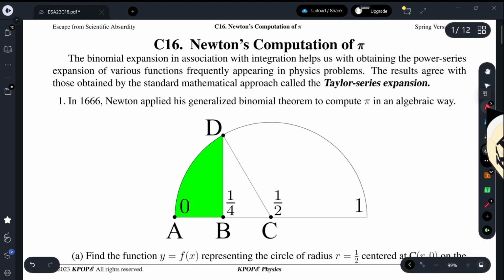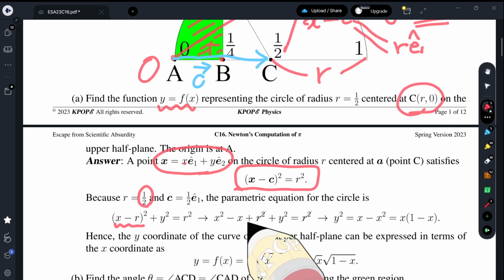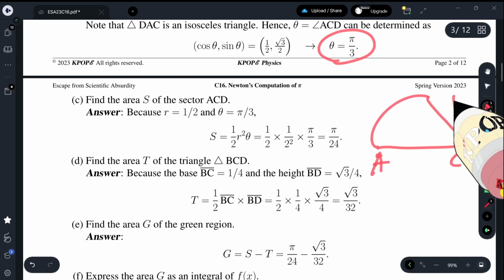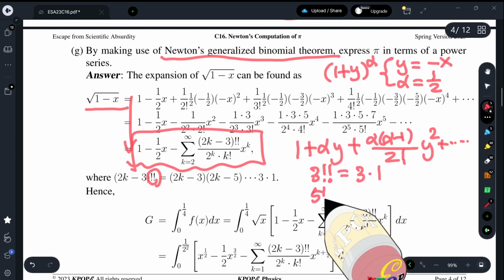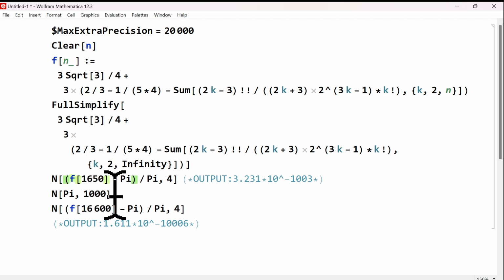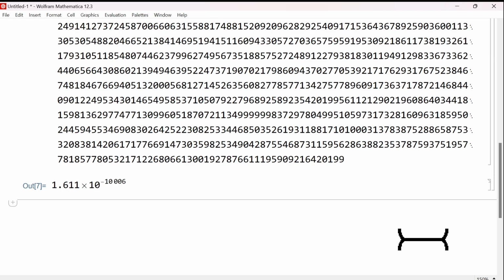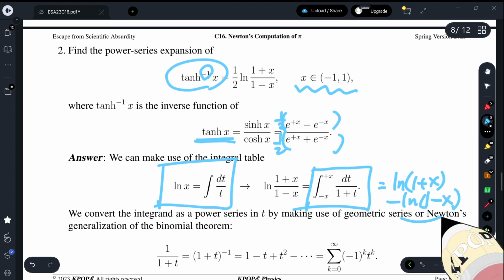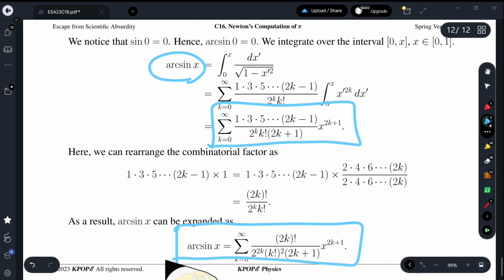ESA23-C16E Newton's Computation of pi (English)